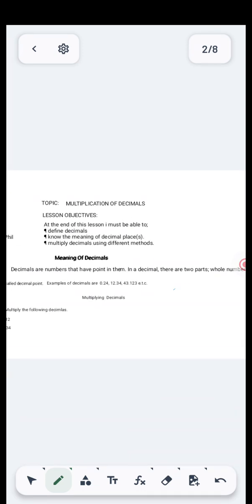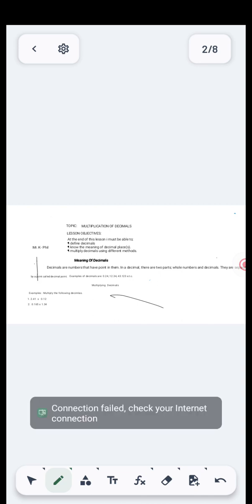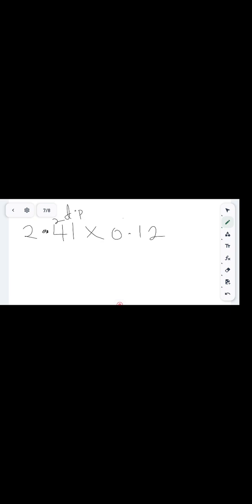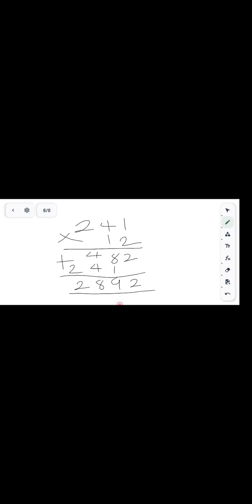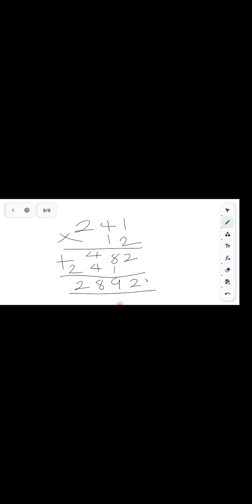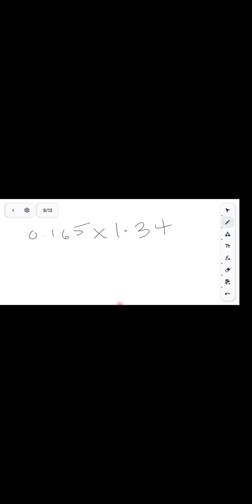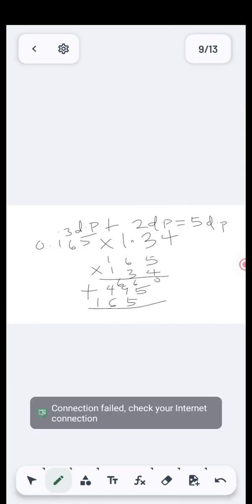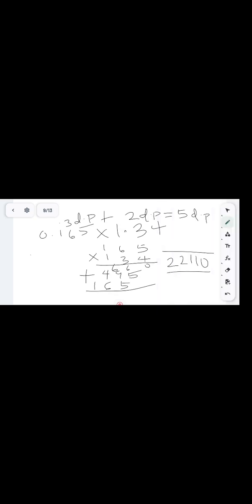Multiplying Decimals. Simple Approach